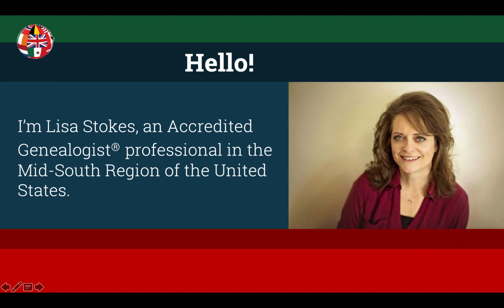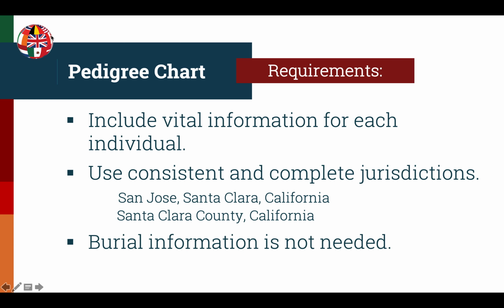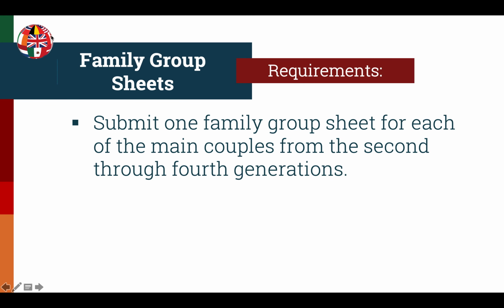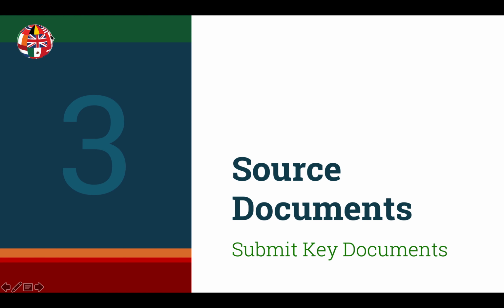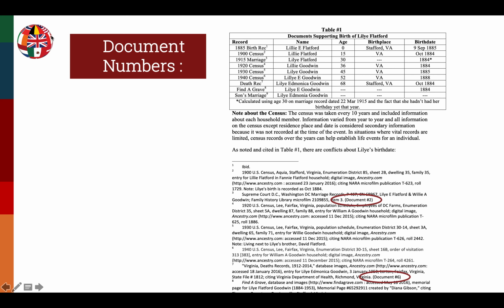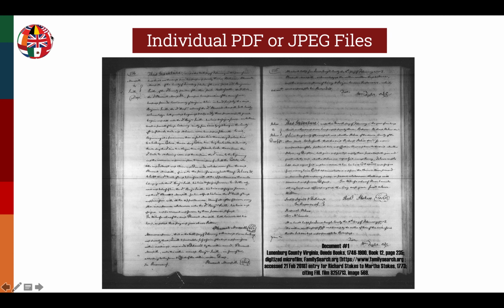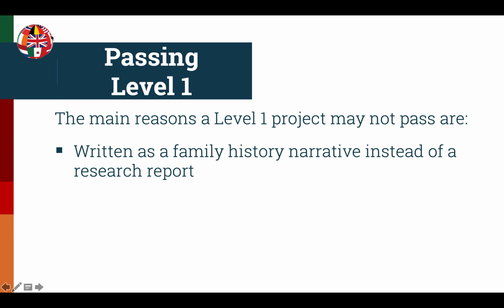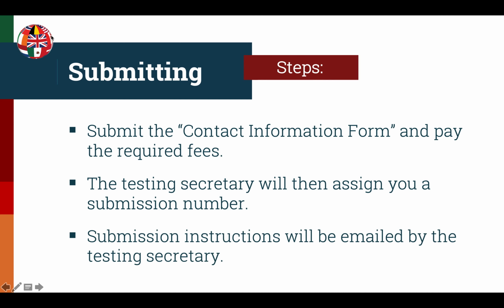ICAPGen Four-Generation Project Overview - Part 2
Learn about all the elements and requirements of the ICAPGen Level 1 Project. This is part 2 of 2.

This presentation was given by Lisa Stokes, AG®.